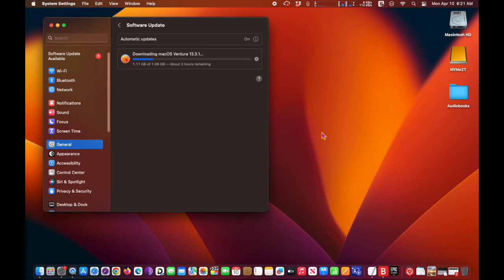Apple Released macOS Ventura 13.3.1 with Security, Universal Control, Sidecar and Continuity Fixes